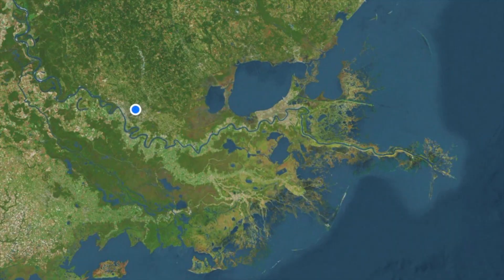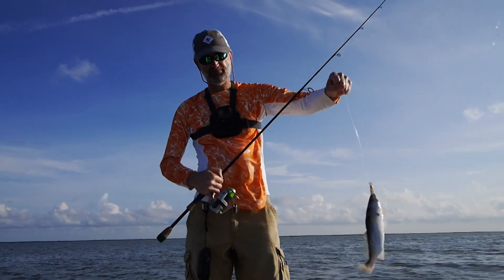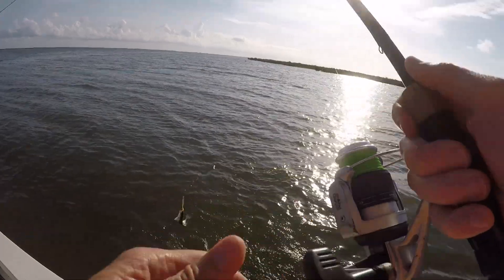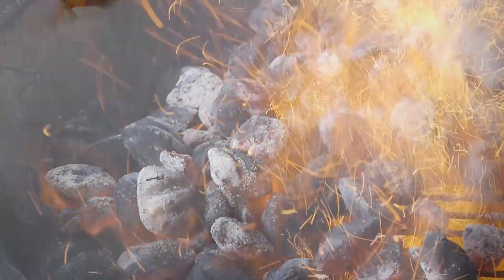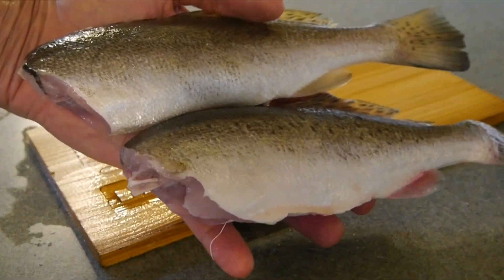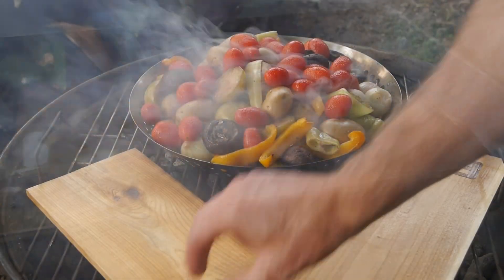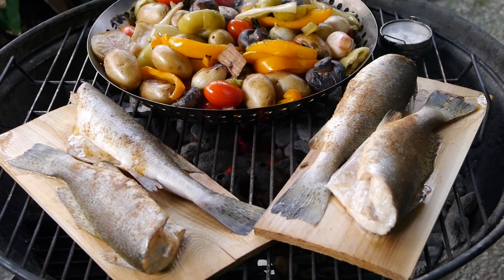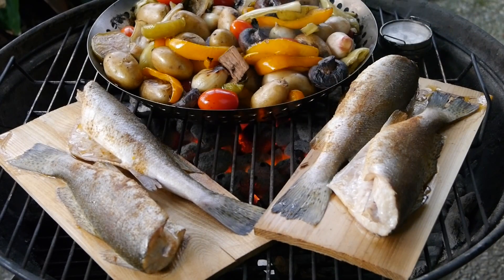Catch 'Em Cook 'Em - Island Trout Grilled Whole on Cedar Planks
The barrier islands along the coast of Louisiana are full of life and a blast to visit, but when speckled trout are ganged up there, it's the complete sportsman's package.  What better way to complete that experience than to roast some of those trout whole on Cedar Planks in a Weber Grill.

Come along with me while I experience all of this and make dinner as well.